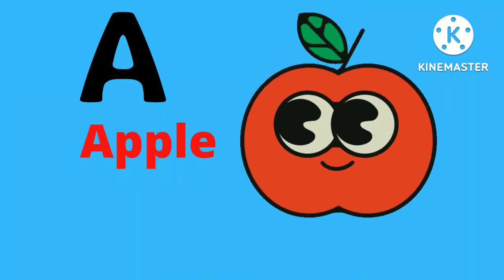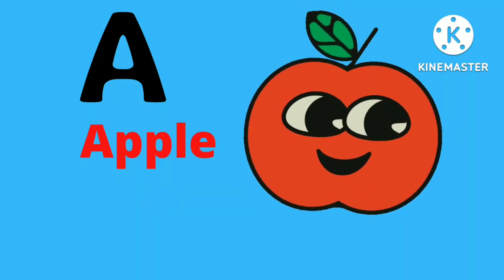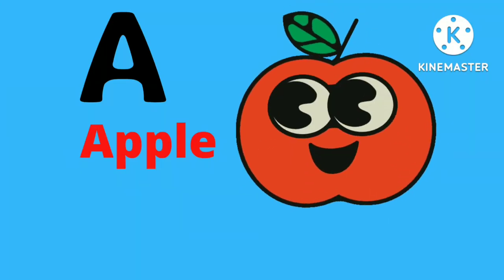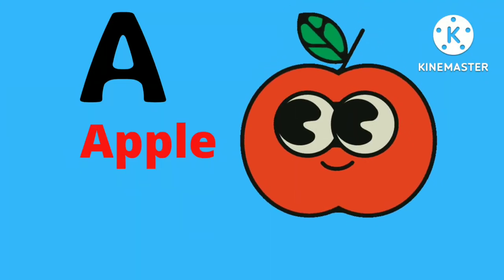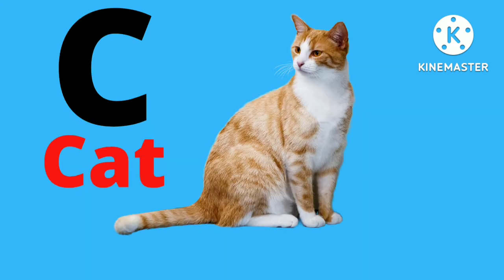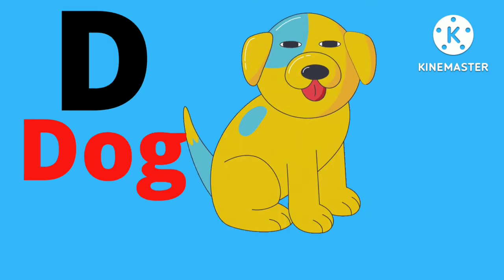Learn alphabets with examples, A to Z, ABCD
alphabets poem, phonetic poem